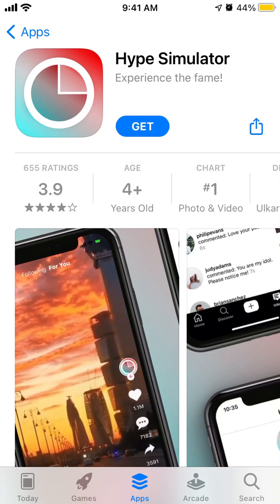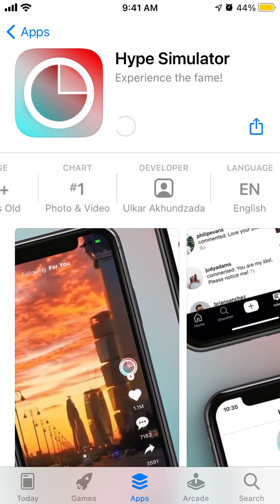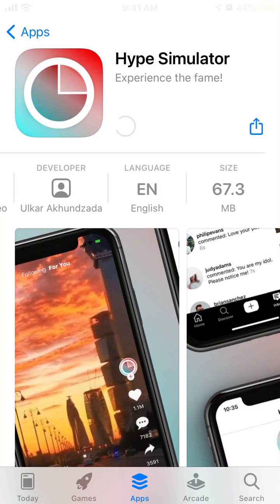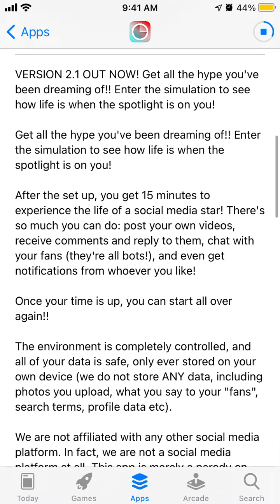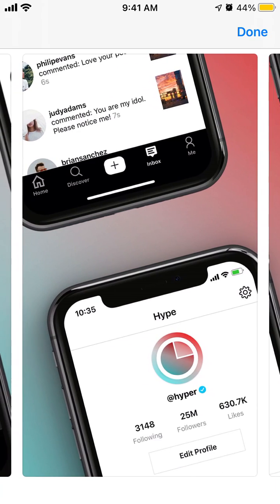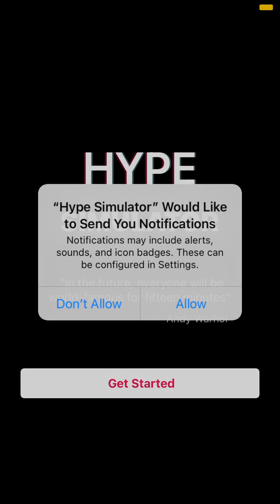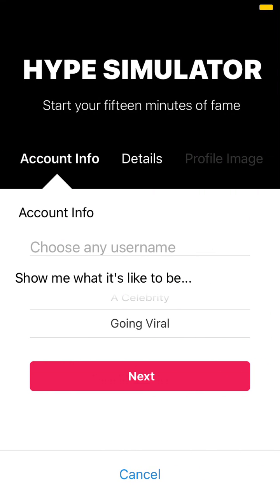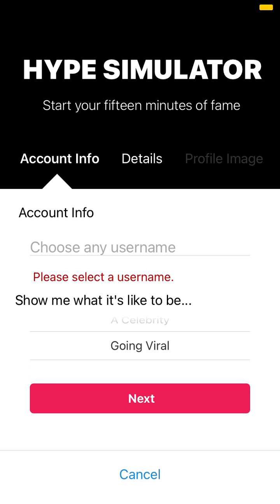How to install Hype Simulator app on iPhone?